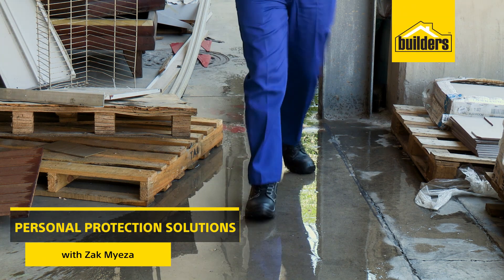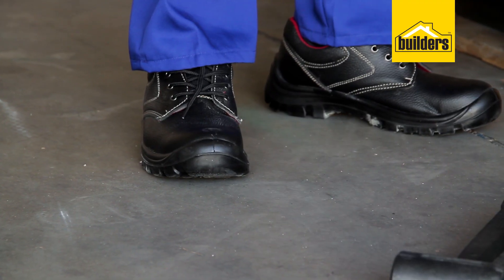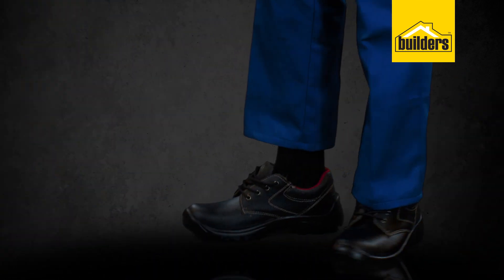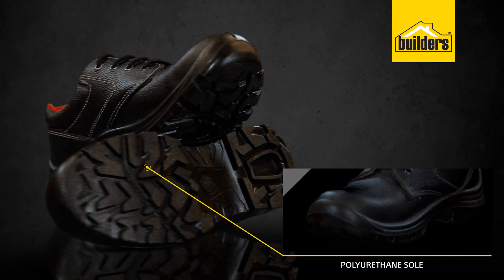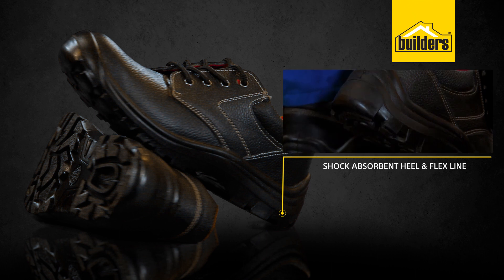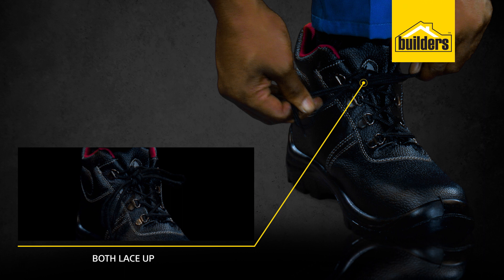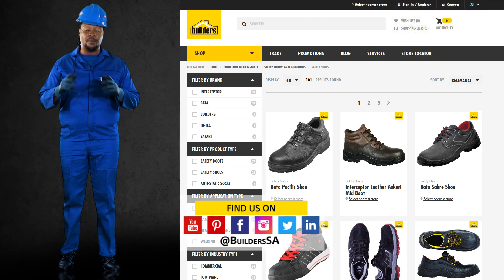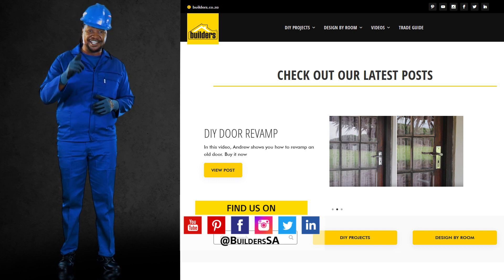Bata Safety Boots